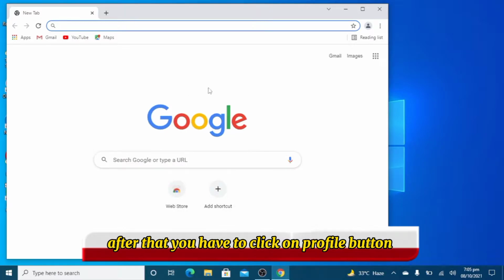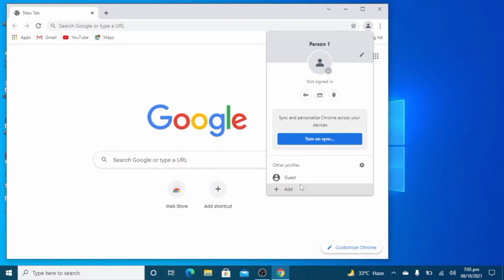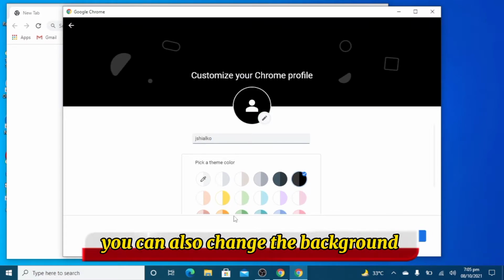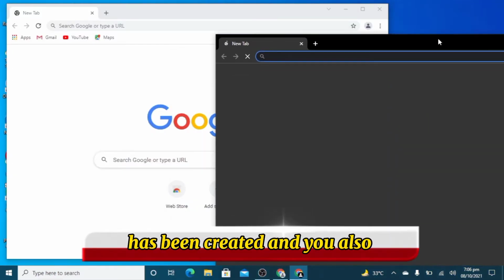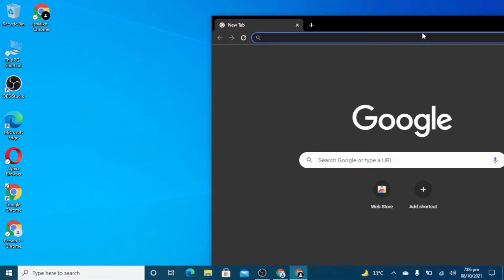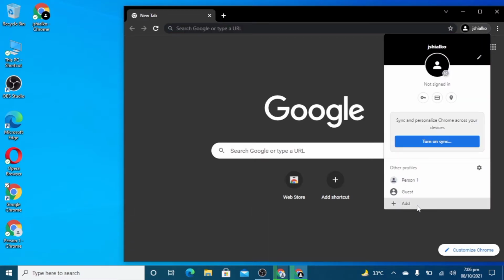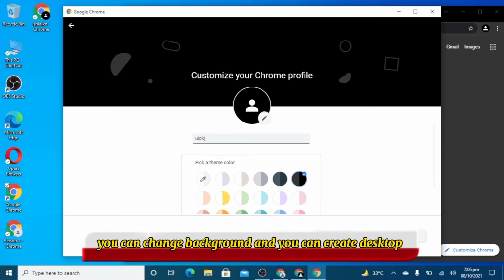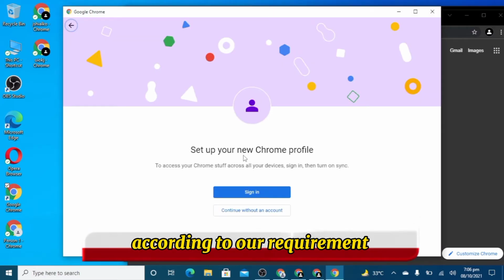How To Create Unlimited Google Chrome | How to Make Unlimited Google Chrome | Multiple Google chrome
Assalam.U.Alaikum and hello how are you all
In this video i will show you how can you make multiple Google chrome Browser or Google chrome Clone easily for Multiple task If you like this video Like and subscribe channel for More new and easy tricks.
How to create unlimited chrome browser How to make clone chrome browser in pc Multiple Google chrome
Hope you will understand easily. So keep watching my channel for more best technical videos. I really appreciate your best wishes.
How To Run Multiple Google Chrome For Multiple Different Login Accounts on Laptop Computer
Steps to Run Multiple Chrome
Chapter
0:00 Intro
0:!2  Step 1
1:07 step 2
1:57 End Screen